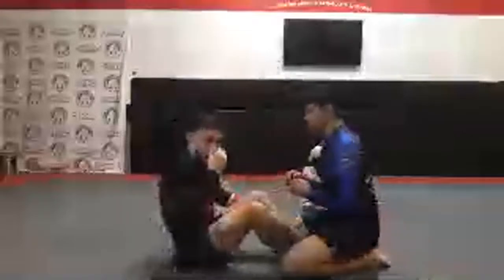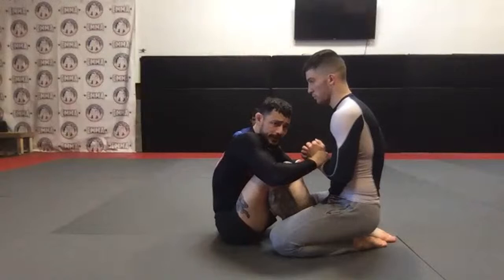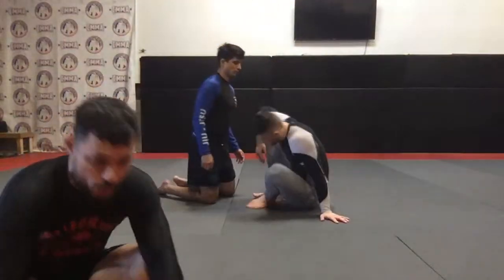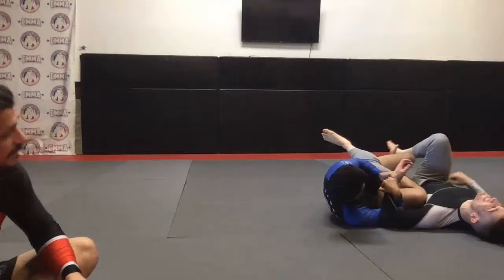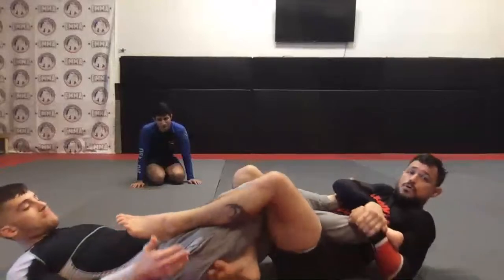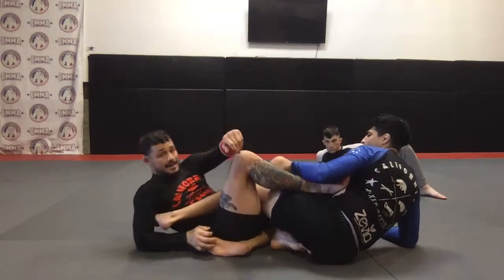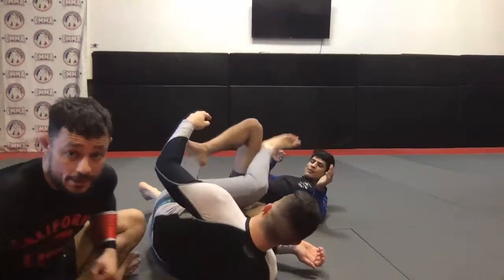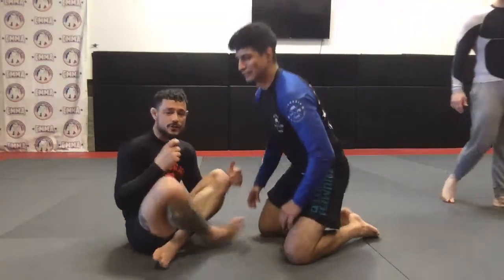CMMA LIVE - NOGI CLASS | BUTTERFLY GUARD & LEG LOCK INTRODUCTION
CMMA LIVE NOGI CLASS - Butterfly attacks #5 (Leg entanglement entry 1&2)

Tonights class we are continuing the butterfly guard.

We learn how to chain the wrist lock system together along while maintaining hooks, sweeps and the introduction of leg attacks.

Class breakdown:
1. Warm ups
2. Understanding the butterfly guard (Drill)
3. Wrist lock from butterfly review (In butterfly, mouth, leg entanglement)
4. WL sweep to leg Craig jones leg entanglement
5. Explaining details of the entanglement and heel hook break
6. Off setting balance from WL control
7. Entering the Ashi from the WL control with balance off set
8. Explaining the break mechanics of the Ashi and the heel attack
9. Review of knee break 1 and 2 (Craig Jones entry,  ashi from WL balance off set